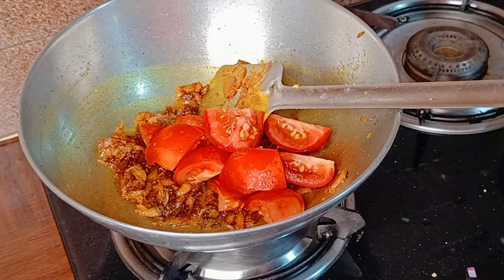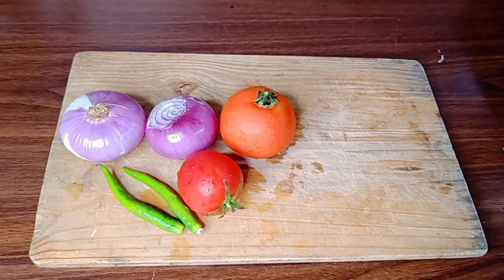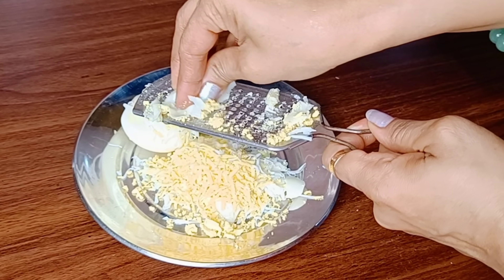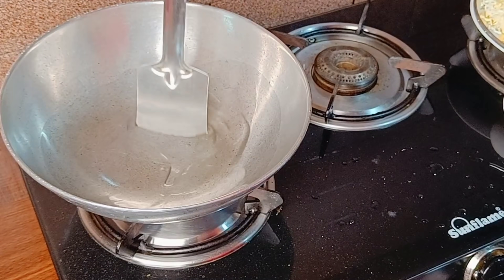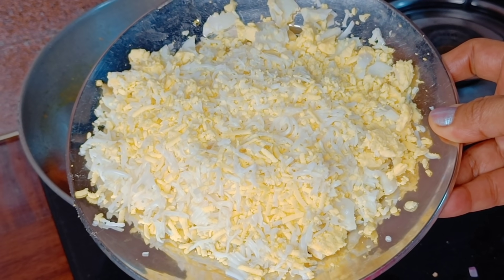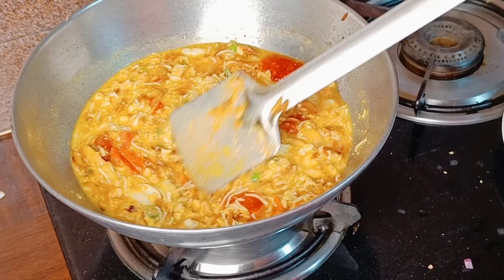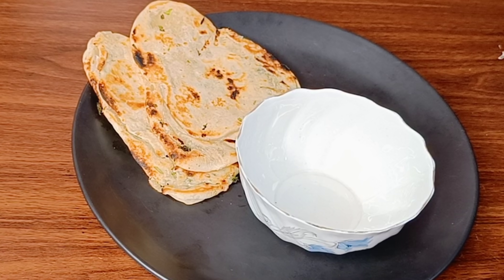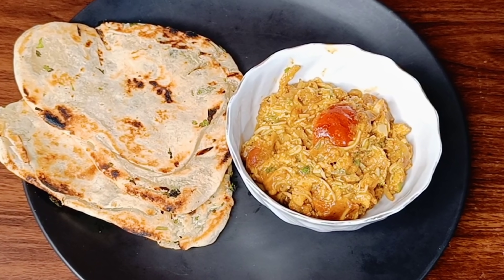10 মিনিটে রাতের ডিনার রেসিপি একবার খেলে রোজ বানাবে/Quick Dinner Recipe/Cooking Tips/Kitchen Tips